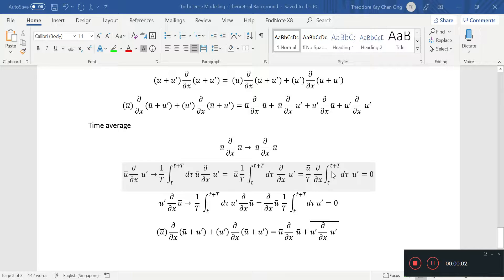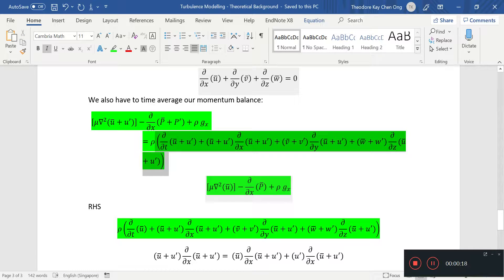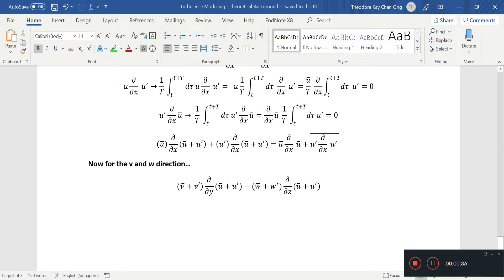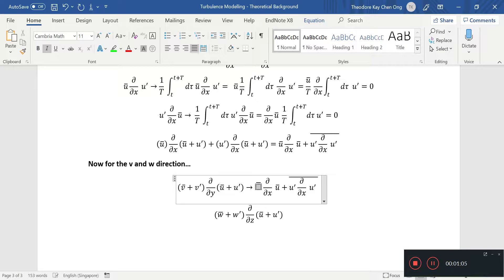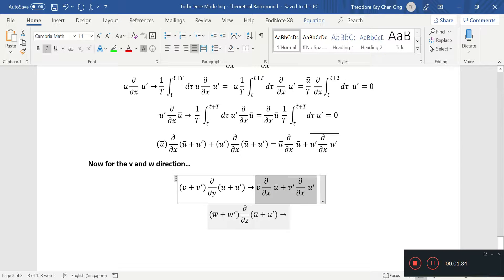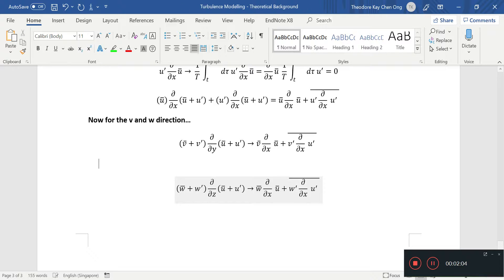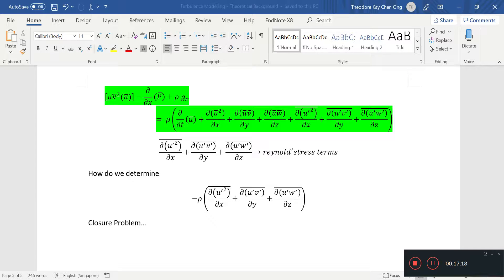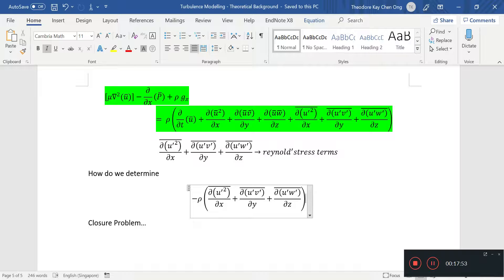Turbulence Modelling 3 - Reynold's Averaged Navier Stokes part iii and Intro to Closure Problem